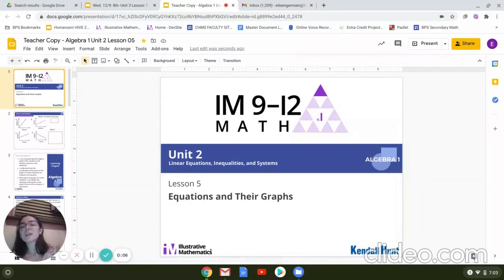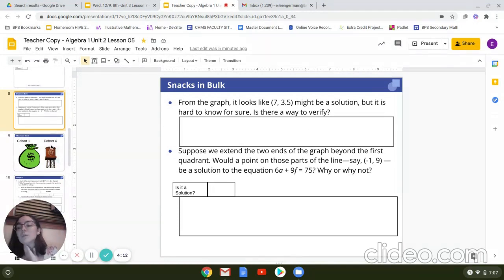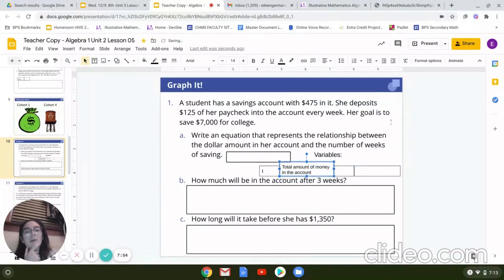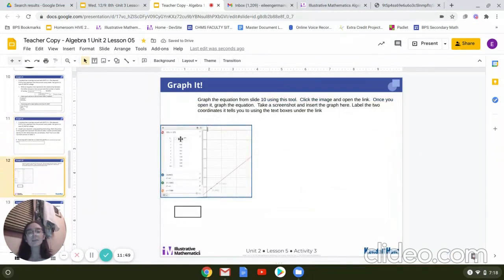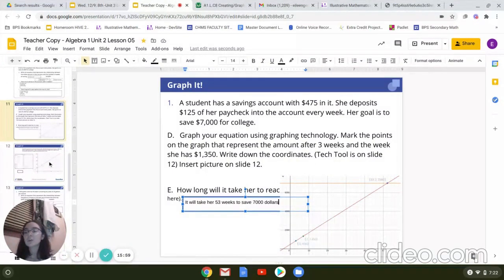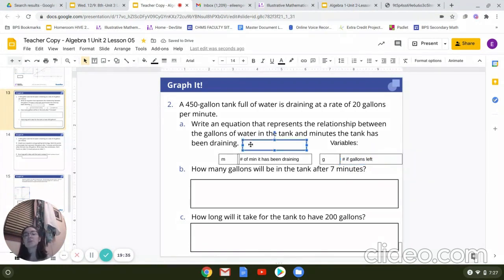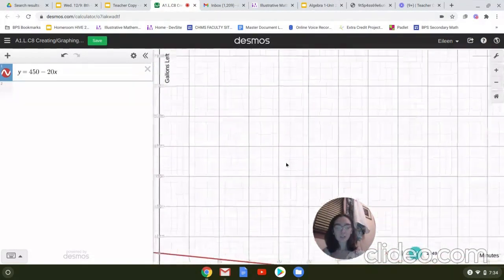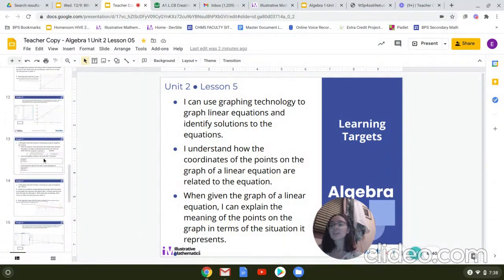Algebra Unit 2 Lesson 5 Part 2